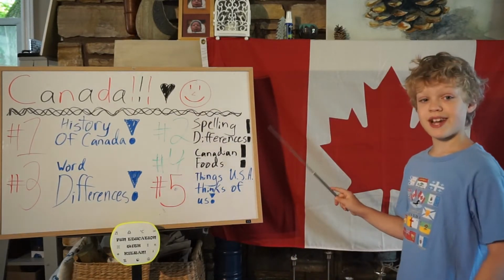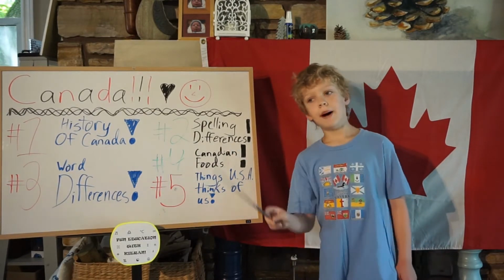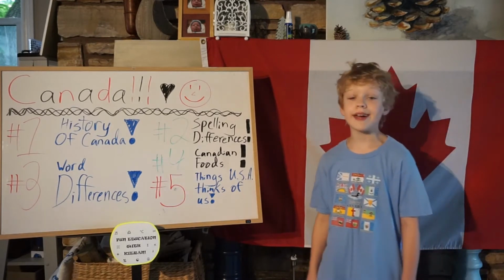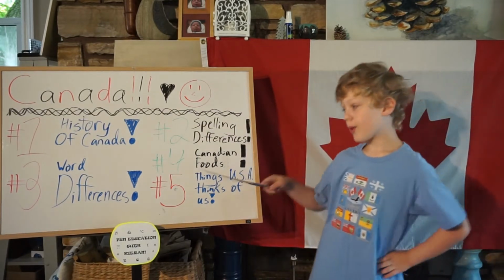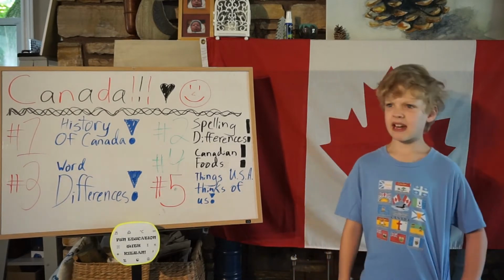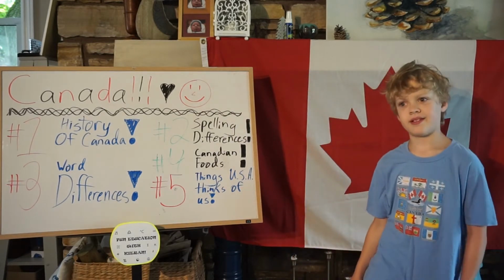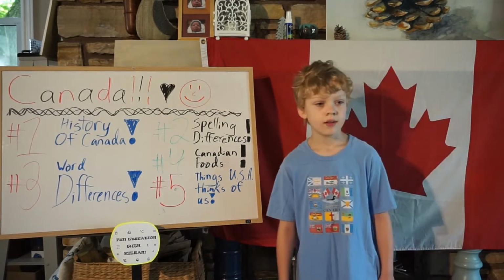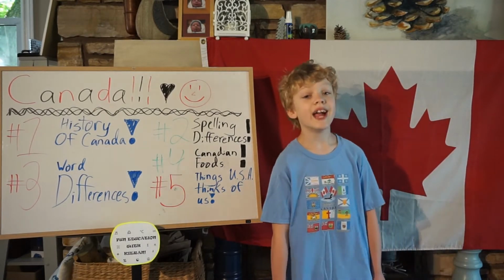Special Canada Day episode with Kieran! (Episode 5)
Canada Day is coming up and I'm Canadian, so... you know what I'm going to do!